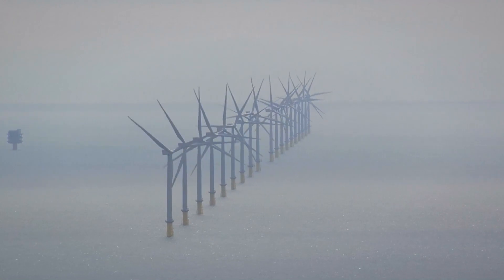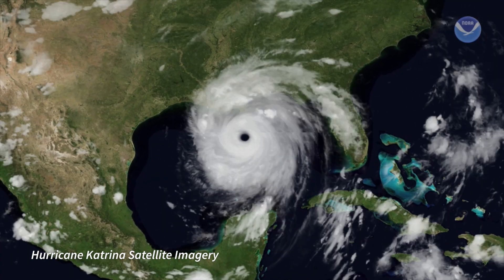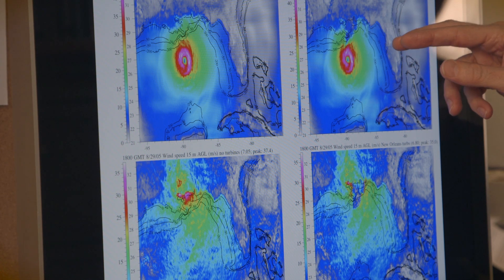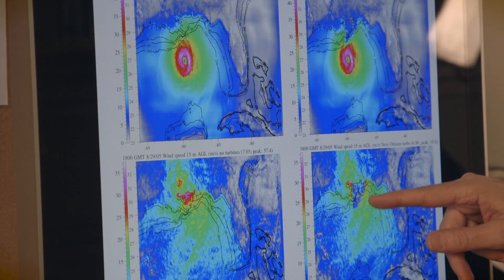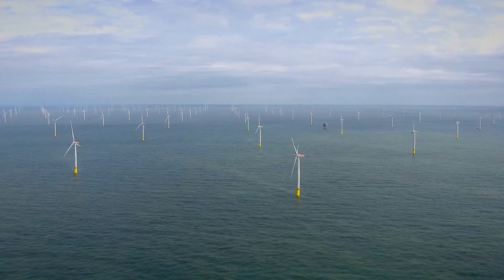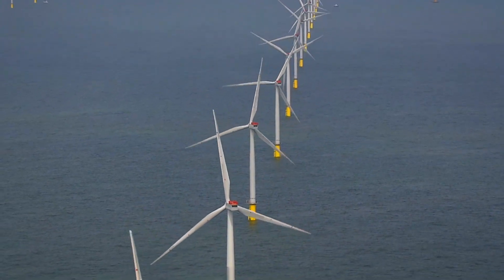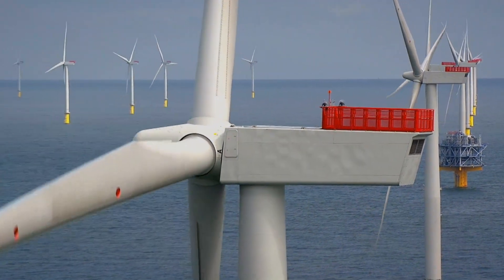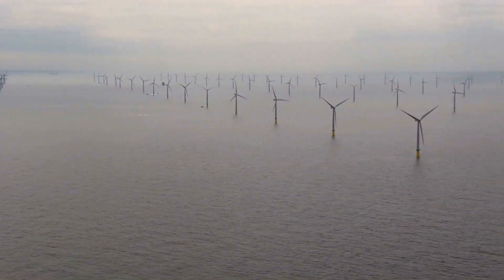Stanford simulations show offshore wind farms could tame hurricanes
Computer simulations by Professor Mark Z. Jacobson have shown that offshore wind farms with thousands of wind turbines could have sapped the power of three real-life hurricanes, significantly decreasing their winds and accompanying storm surge, and possibly preventing billions of dollars in damages.